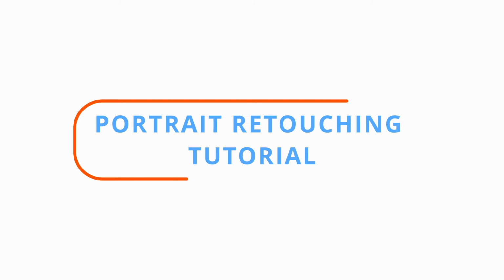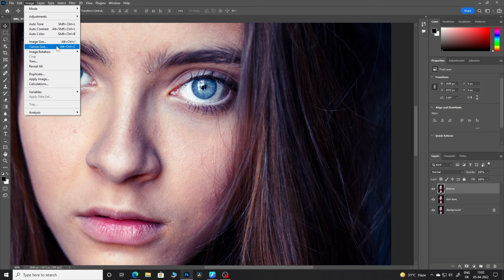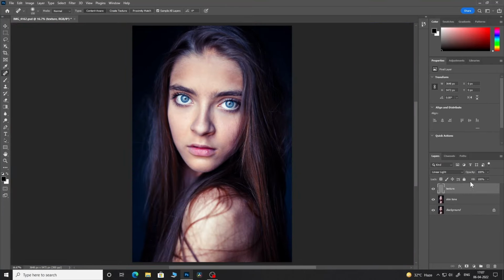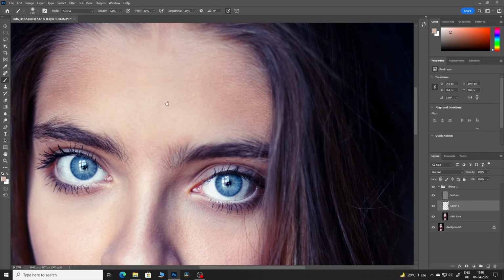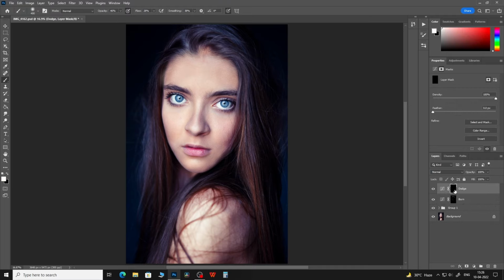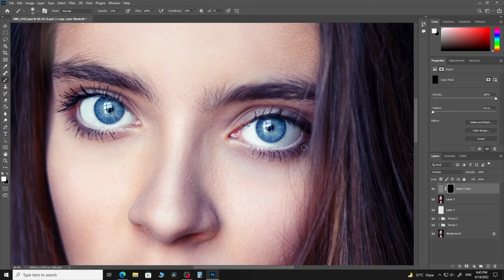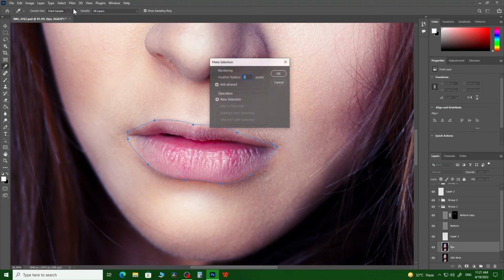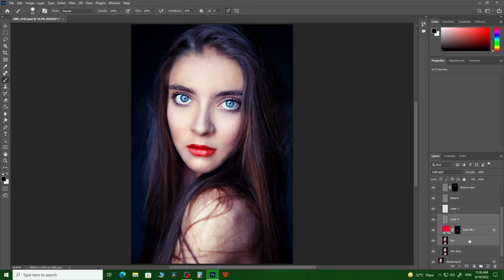Unlock the Secret to the Perfect Beauty Image - Photoshop Tutorial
Would you like to learn how to naturally retouch beauty images with the help of the frequency separation and dodge & burn method? Then watch this video without skipping, as I will be showing you a very unique non-destructive method to sharpen the eyes.

⏱ TIME STAMP ⏱

0:00 Intro
0:27 Color correction in Camera Raw
01:47 Frequency Separation tutorial
03:20 Blemishes and acne removal
05:00 Skin smoothening tutorial
08:12 Dodge and burn tutorial
10:50 Eye whitening tutorial
12:09 Eye sharpening tutorial
14:29 How to enhance lips in Photoshop
17:32 Before and after
17:34 Outro